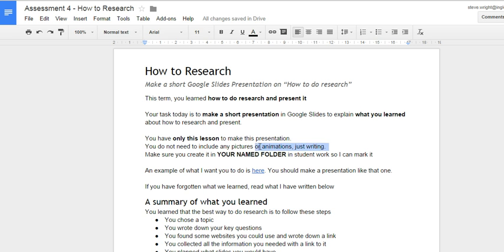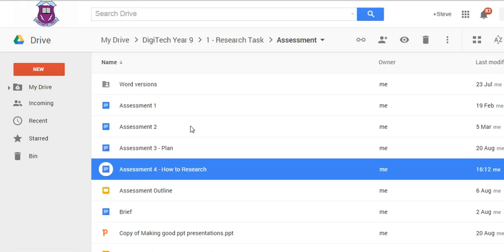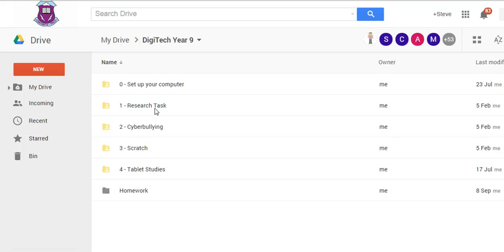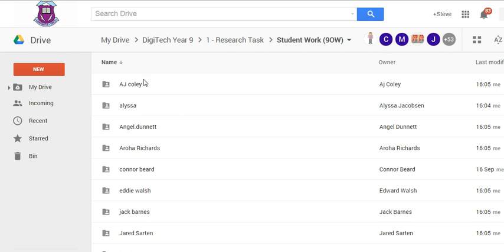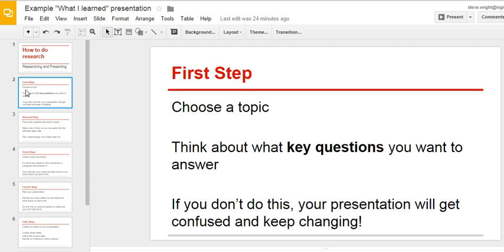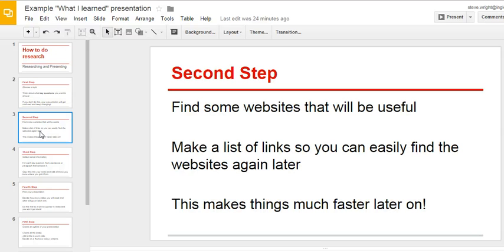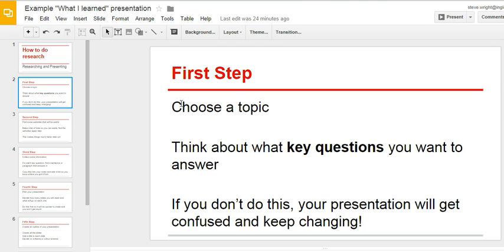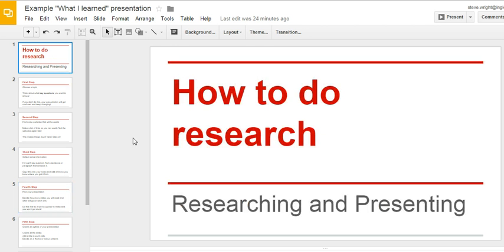Lesson 24/9/14 - How to do research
Lesson 24/9/14
Make a short presentation on how to do research